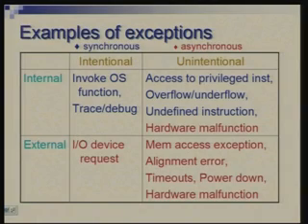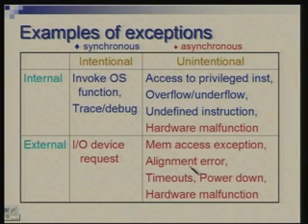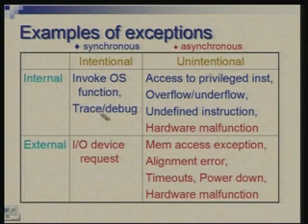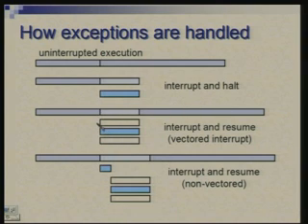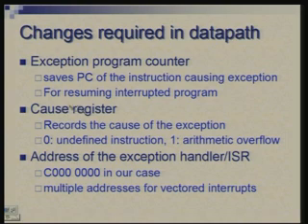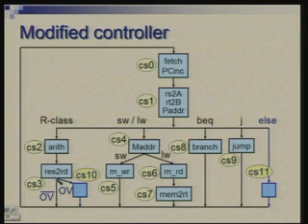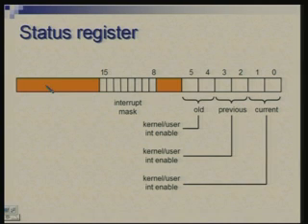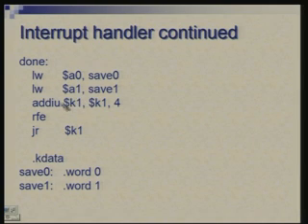Lecture - 23 Processor Design Exception Handling